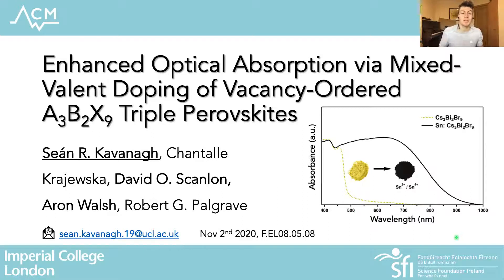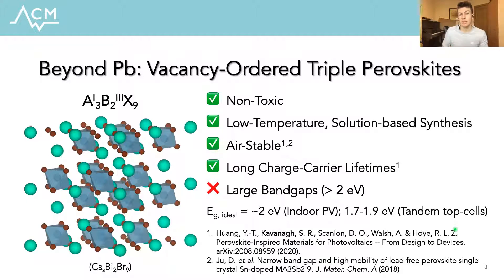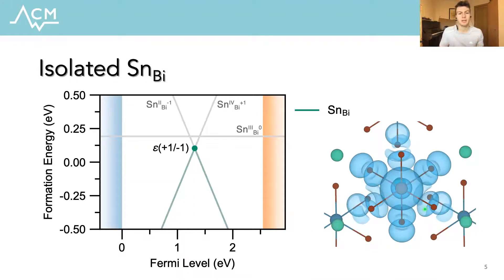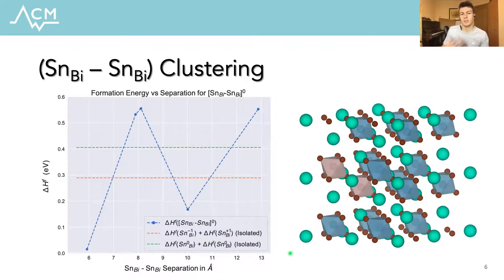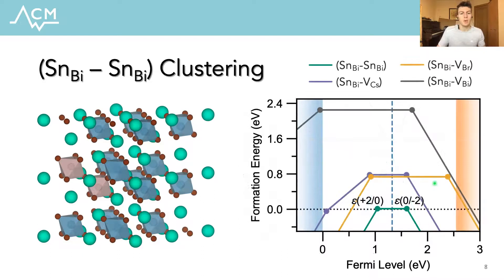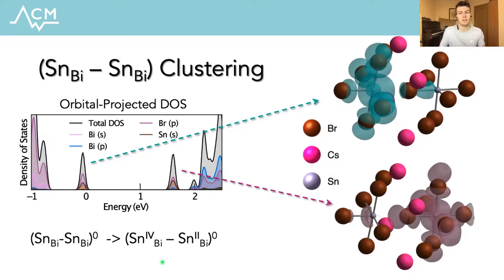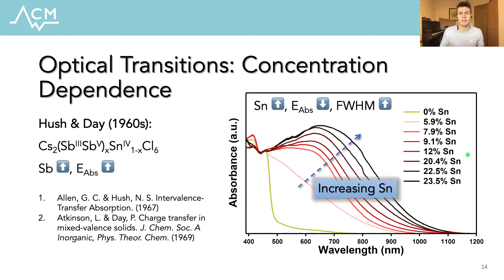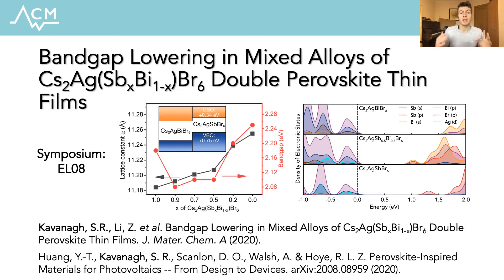Enhanced Absorption via Mixed-Valent Doping of Perovskite-Inspired Materials - MRS 2020 Talk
My MRS Fall 2020 Virtual Meeting conference talk on 'Enhanced Optical Absorption via Mixed-Valent Doping of Vacancy-Ordered A3B2X9 Triple Perovskites'.

Featured on the front cover! 🤩

Questions welcome! For other talks on YouTube, have a look at my channel!

If you're interested in this work, please check out our open-access review on perovskite-inspired materials and defect tolerance here: